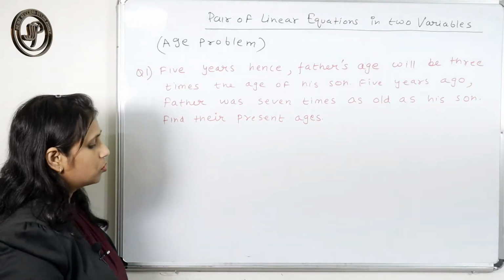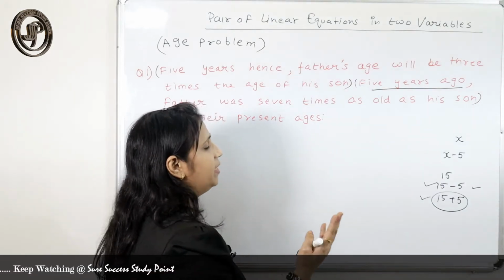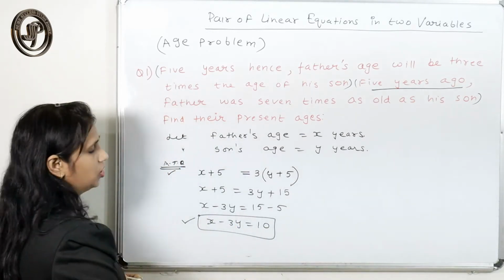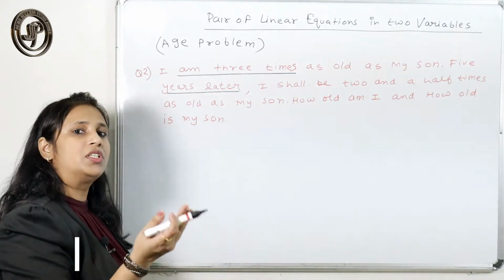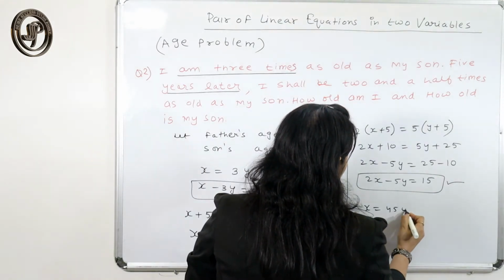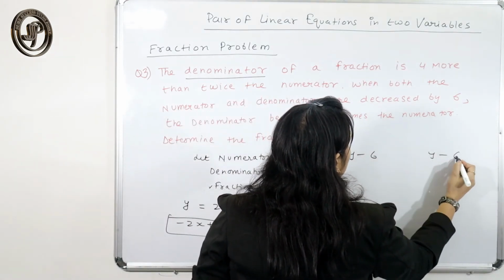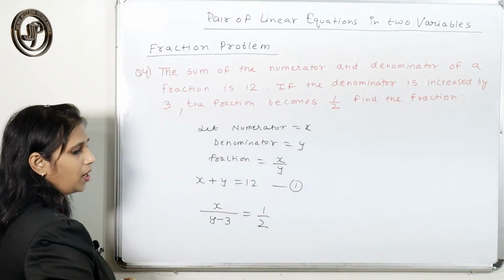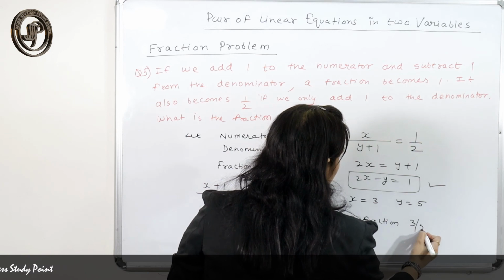Pair of Linear Equations in Two Variables | Word Problems | Class 10th | Episode 5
In this video you will learn, how to solve age and fraction related word problem in a easy way. This is the 5th episode of the series.

Pair of Linear Equations in Two Variables | Word Probems | Class 10th | Episode 5